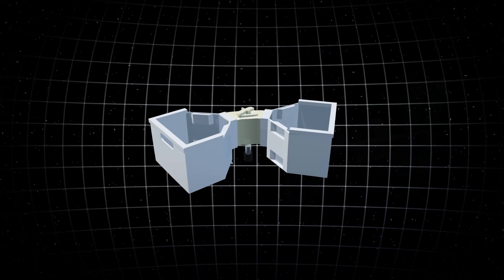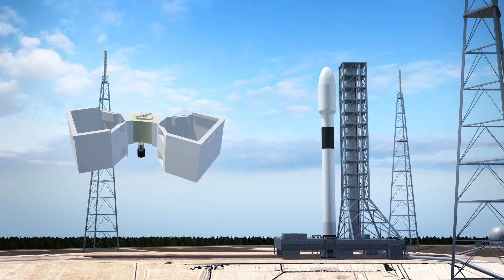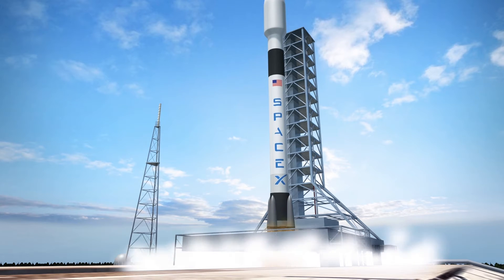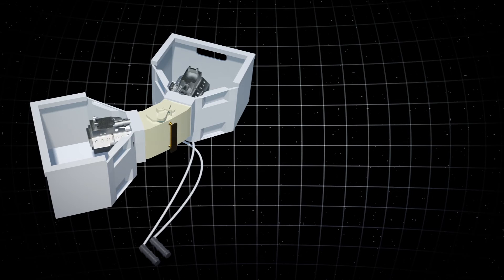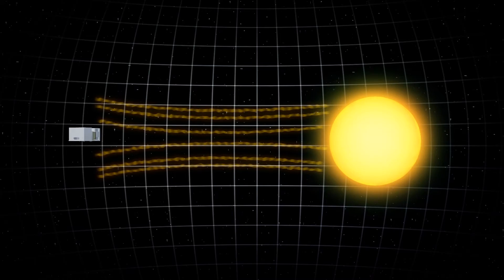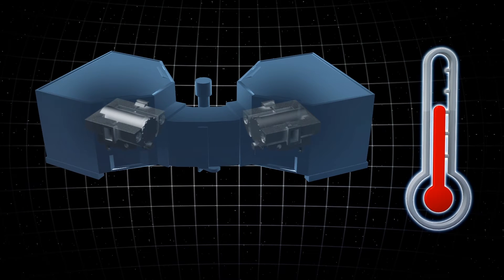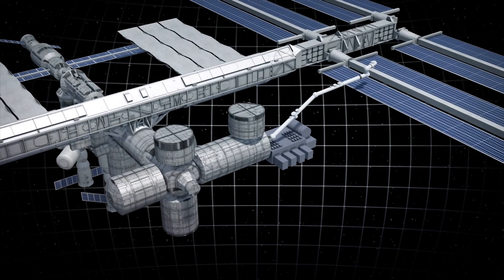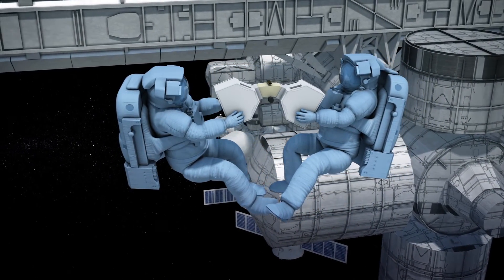NASA to attach 'robot hotel' to International Space Station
NASA plans to launch a storage space for robotic tools called the Robotic Tool Stowage, or RiTS, to the International Space Station.

In a news release, NASA explained that the robot hotel will be launched aboard a SpaceX Falcon 9 rocket, during its 19th commercial resupply mission, on December 4.

Two robotic tools called Robotic External Leak Locators, or RELL, that are currently onboard the International Space Station, will be the first residents of the storage space.

These robotic tools are capable of detecting gases such as ammonia and are used to find leaks in the station.

NASA says the storage unit will protect the tools from space radiation, tiny meteoroids, or other high-speed objects traveling through space.

The Robotic Tool Stowage's thermal system will be able to maintain a constant temperature to help the space station's robotic equipment stay functional. The location of the storage space will also make it easily accessible for the International Space Station's robotic arm called Dextre to get a hold of these tools.

Once the robot hotel makes its way to the space station, astronauts will perform a spacewalk to install the storage space to the station's exterior.

NASA says this type of technology could potentially be used in future space missions to the Moon, Mars, or beyond.

RUNDOWN SHOWS:
1. Storage space for robotic tools
2. The storage space will be used to store Robotic External Leak Locators
3. How this will protect the tools
4. Astronauts installing the storage space to the exterior of the International Space Station

VOICEOVER (in English):
"In a news release, NASA said it plans to launch a storage space for robotic tools called the Robotic Tool Stowage, or RiTS, to the International Space Station. It will be attached to the ISS's exterior."

"The robot hotel will be launched aboard a SpaceX Falcon 9 rocket, during its 19th commercial resupply mission, on December 4."

"The Robotic Tool Stowage's thermal system will be able to maintain a constant temperature to help the space station's robotic equipment stay functional."

"The location of the storage space will also make it easily accessible for the International Space Station's robotic arm called Dextre to get a hold of these tools."

"Once the robot hotel makes its way to the space station, astronauts will perform a spacewalk to install the storage space to the outside of the station."